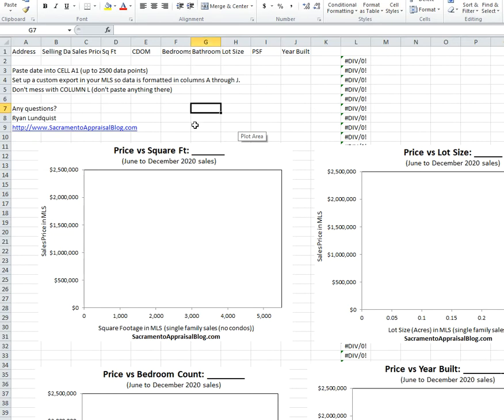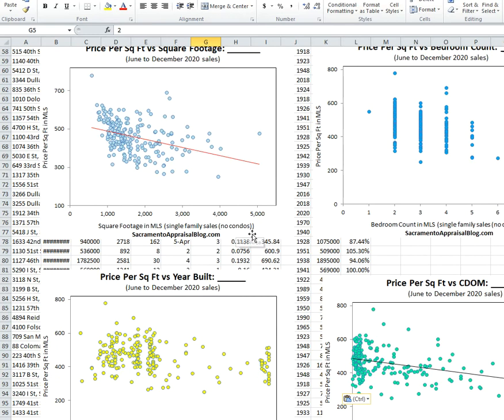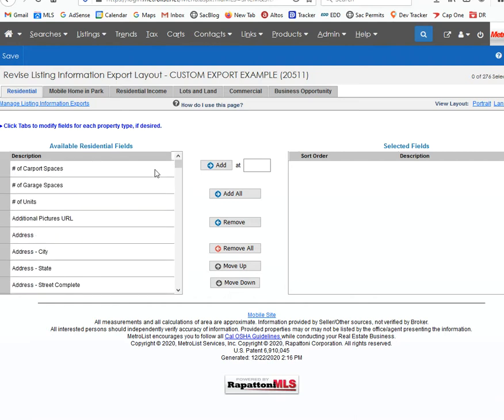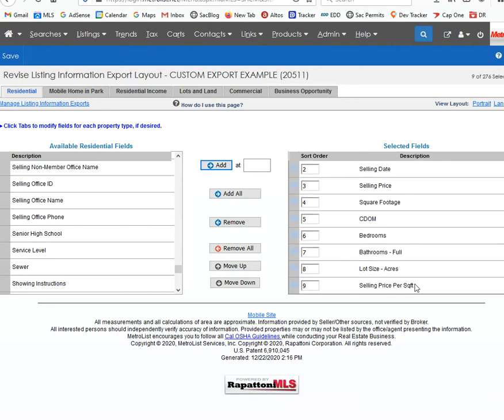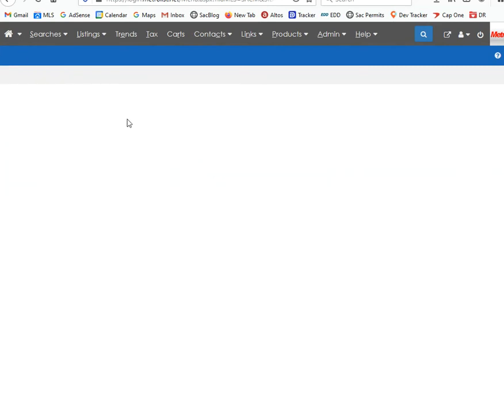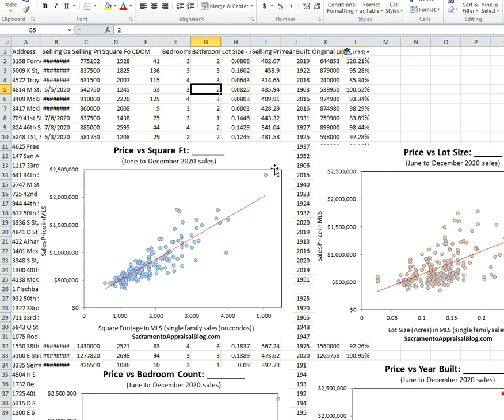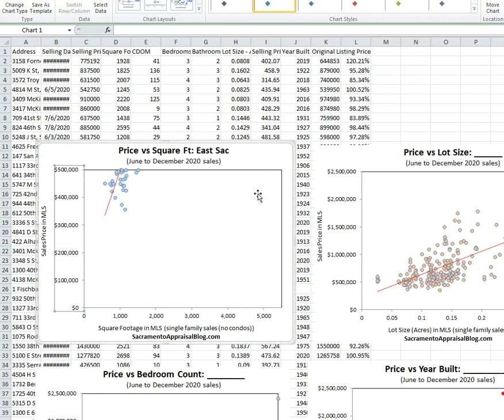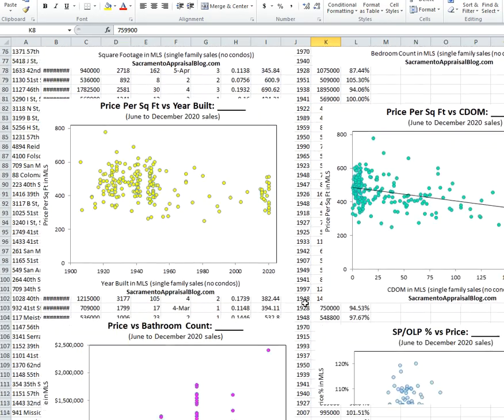Using a template to make neighborhood real estate graphs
I created a template to help make neighborhood graphs. In this video I walk everyone through how to use this template. There is a learning curve here, but you can do it. All you need to figure out is how to export information from your MLS in a specific format and then paste it into my template. Well, and then customize the x-axis and y-axis if needed.

NOTE: MLS recently updated their language, so some of the categories in my video are now called something else. For instance, "Selling Price" is now "Close Price". You have to figure out which categories are the correct ones now. I'll see if I can make a list eventually when I have more time. Just a heads-up for now (Jan 2021).

Is this for you? You can look to see if you like the graphs. If you do, great. If you don't, no problem. There are many tools online and this isn't really designed to look at prices. It's designed to look at how things like lot size, bedroom count, year built, etc... affect price. The template makes these graphs listed at the top of this post. There are maybe 10 or so graphs it can make (only the ones at the top that I mention).

Ryan Lundquist
Certified Appraiser